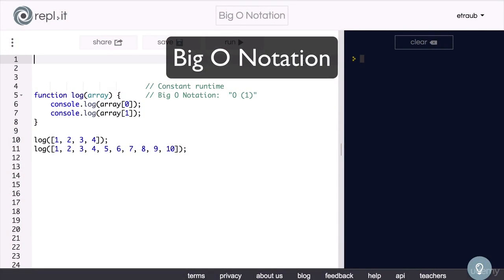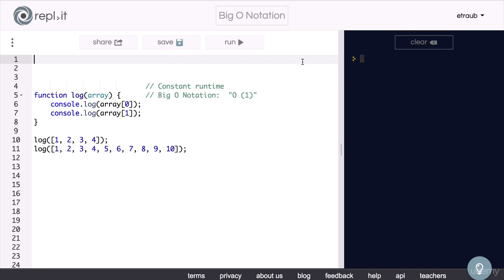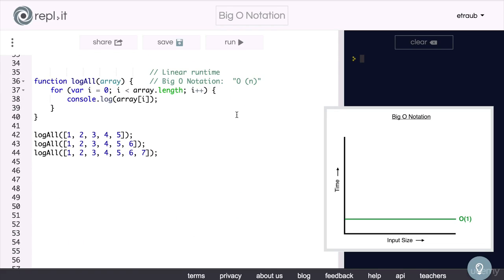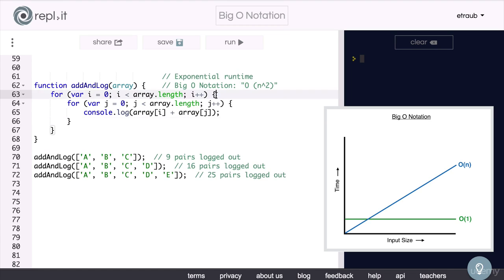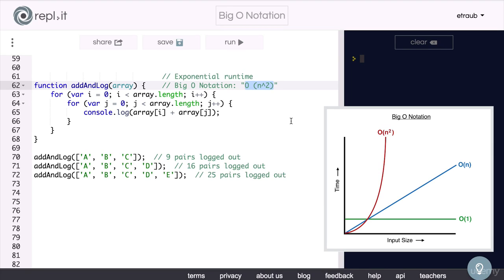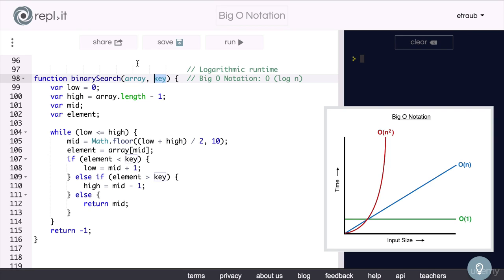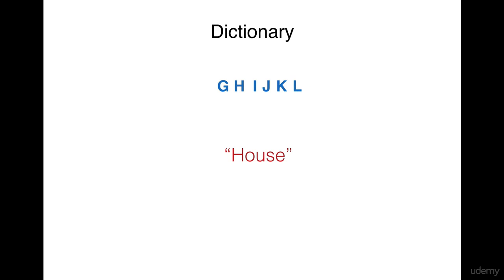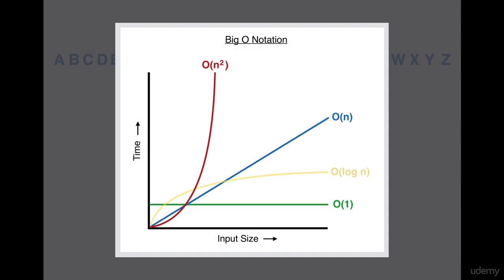008 Time Complexity & Big O Notation